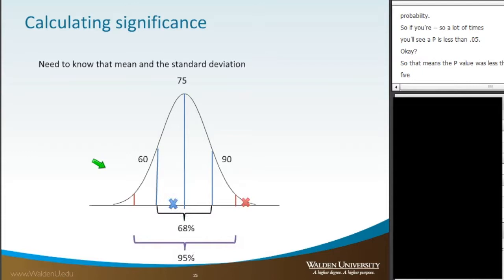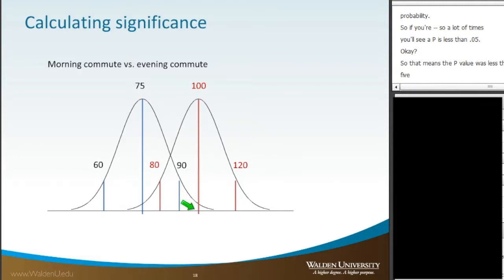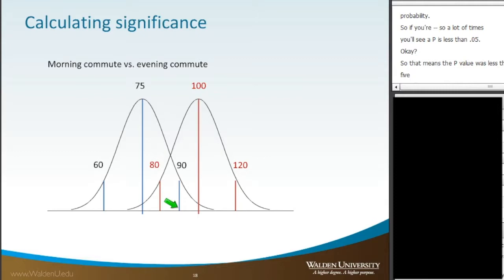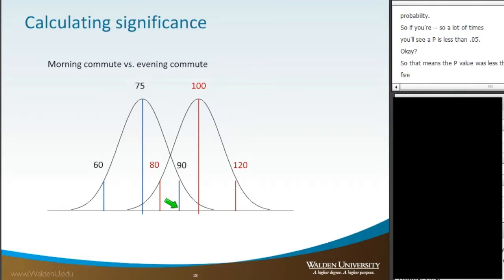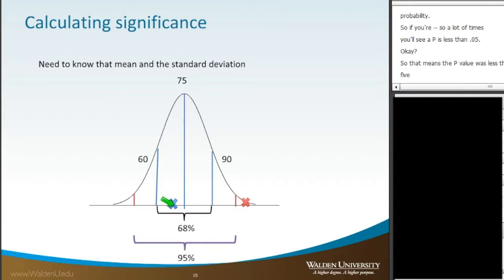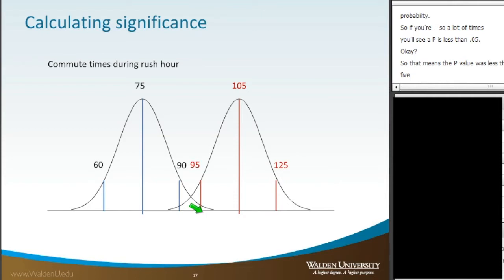Probability – Q & A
Join former statistics tutor and Walden University graduate, Dr. Patrick Dunn, when he answers attendees questions on confidence interval, alpha & beta, type 1 & 2 error, standard deviation and variation.

This video was edited for quality and length by Shawn Picht and Shawna Burtis, PhD.

*Originally recorded for Walden University's Academic Skills Center in January 2016 by as a live webinar by Dr. Patrick Dunn.